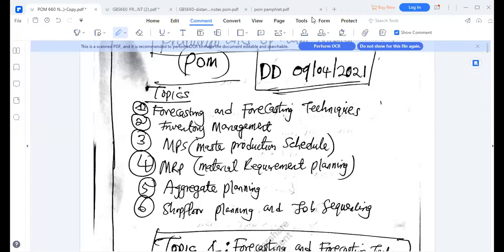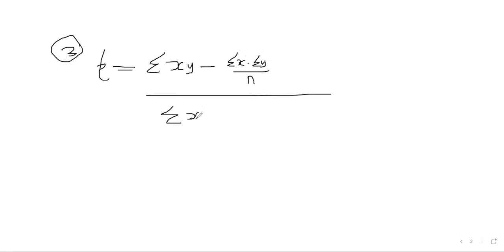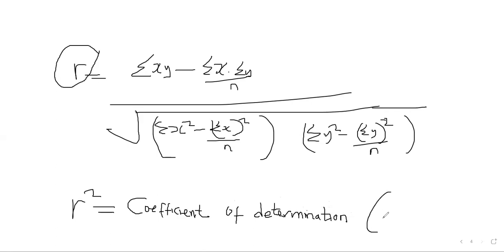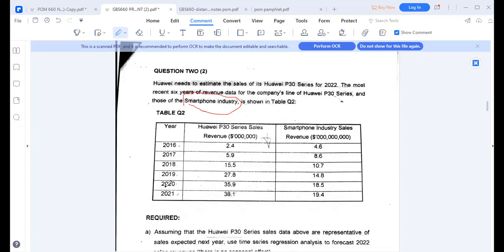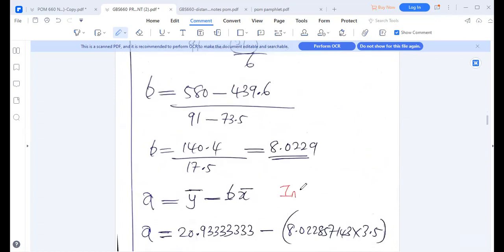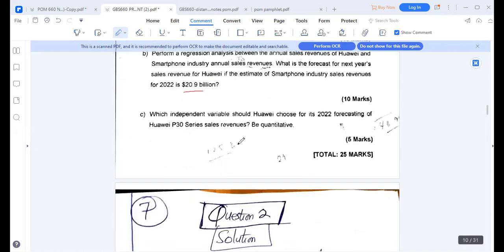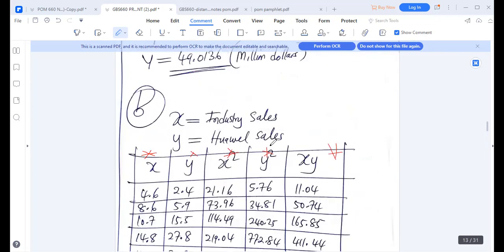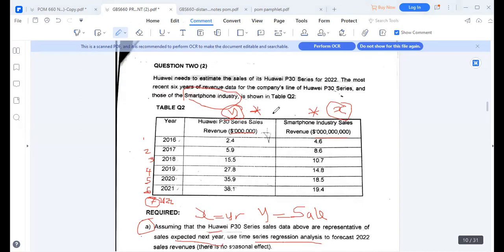2023 POM FORECASTING